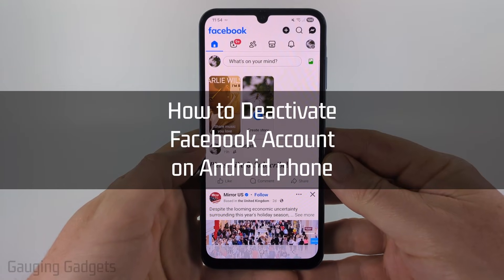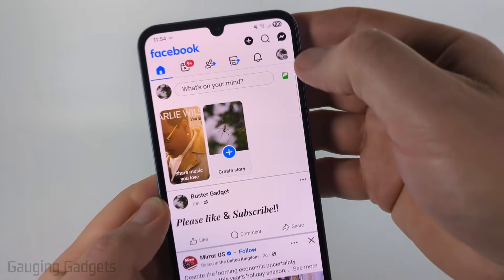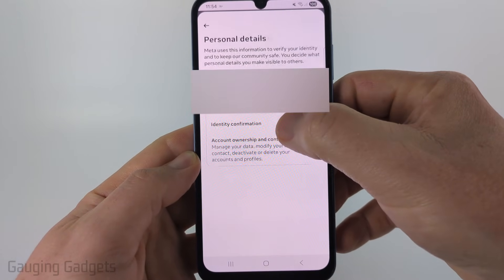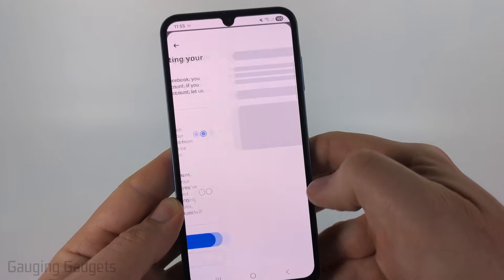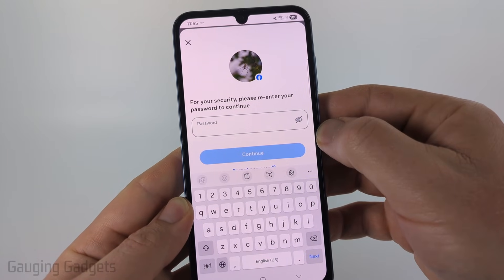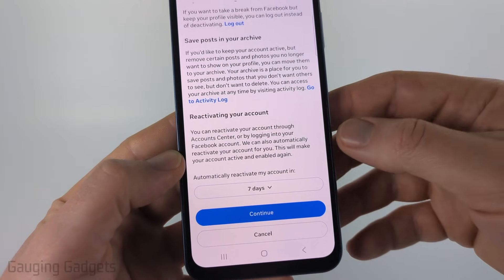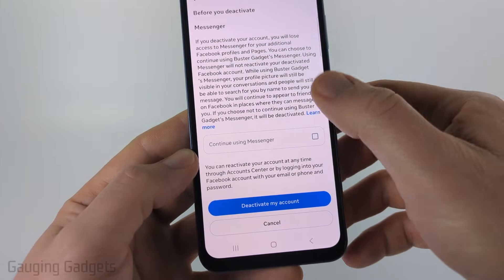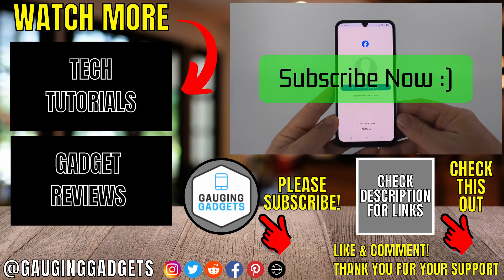How to Deactivate Facebook Account on Android phone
Deactivating your Facebook account on an Android phone is quick and easy. In this tutorial, I'll show you the step-by-step process to temporarily deactivate Facebook from your Android device. This means you can take a break from Facebook without permanently deleting your account or losing your data.